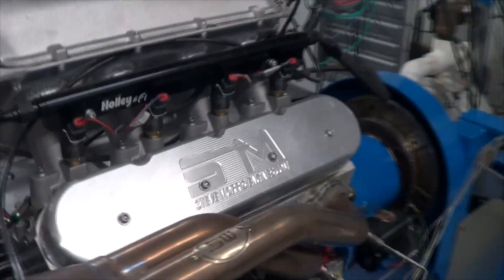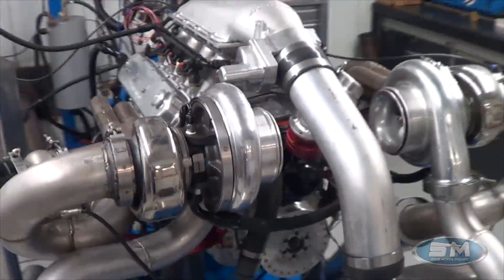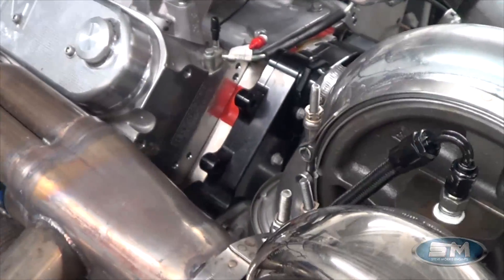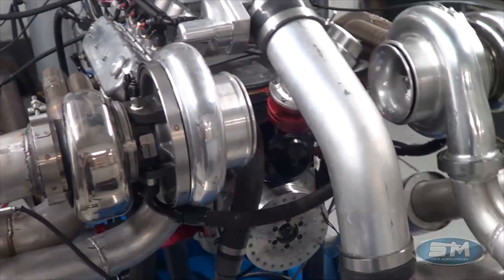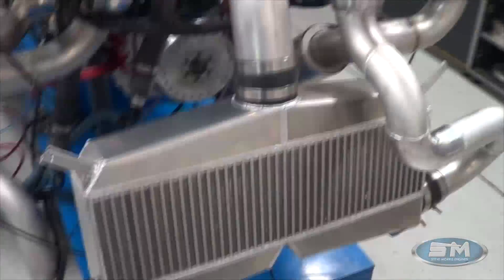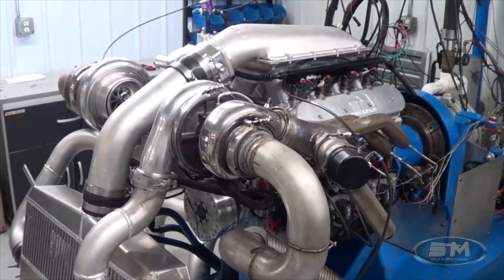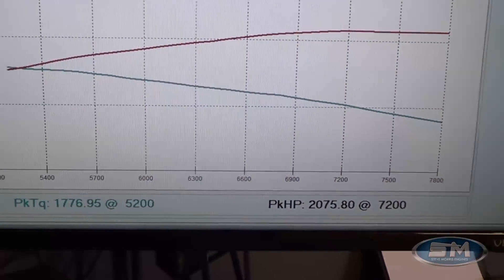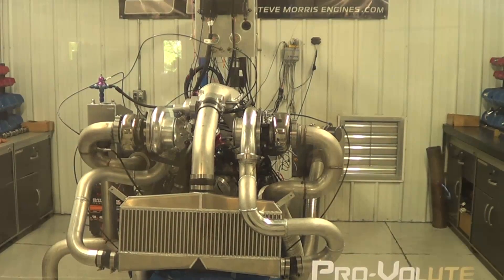2,000+hp Twin turbo LSX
2,000+hp twin-turbo LSX engine combination, air-to-air intercooler, Holley EFI, Bullseye Turbos